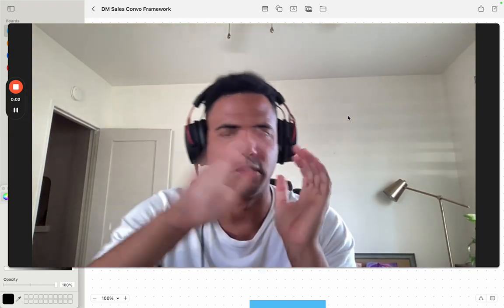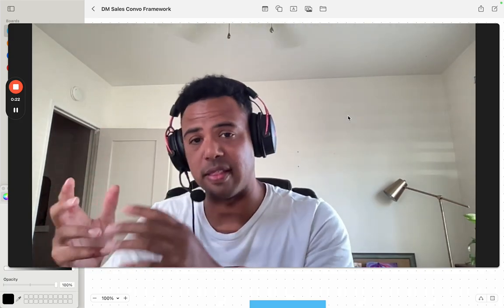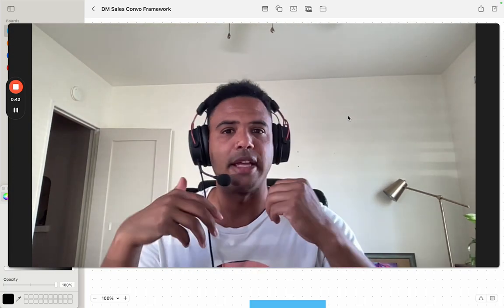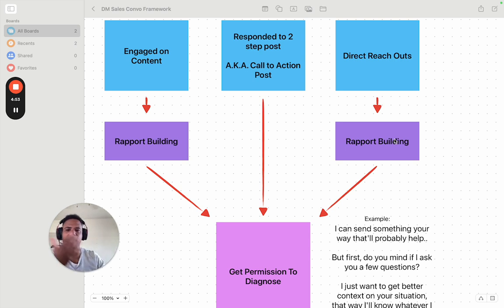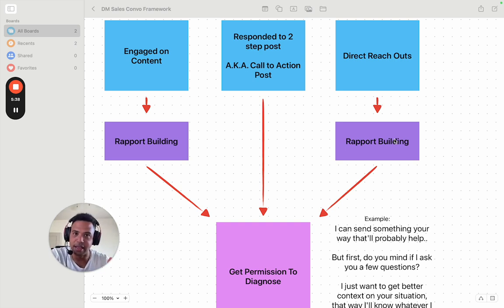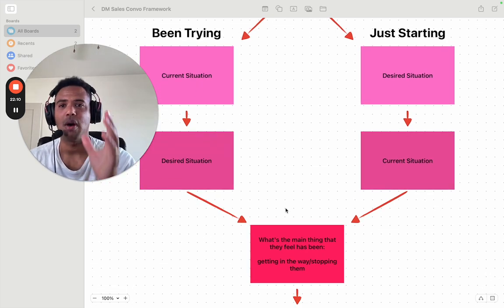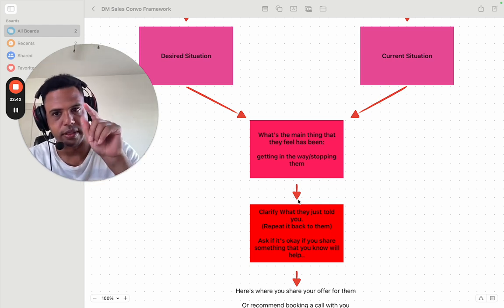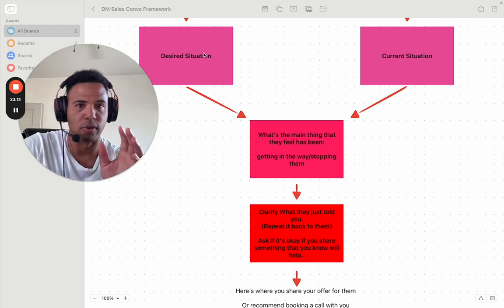My Favorite Framework For Sales Through The DM's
Also, if you want to learn how to make money  by selling other people's products that you already use and love, check out my free training:

KEY MOMENTS IN THIS EPISODE
00:00 Introduction and Overview
01:15 High-Level Overview of the DM Sales Convo Framework
02:50 Starting the Conversation
05:47 Getting Permission to Diagnose
10:20 Diagnosing the Problem and Recommending a Solution
19:09 Adjusting the Framework for New vs. Experienced Prospects
22:06 Understanding the Framework's Flexibility

This video is a presentation by Ron Carter, where he discusses a conversational framework for achieving sales through direct messaging (DMs). The framework consists of four stages: starting the conversation, getting permission to sell, diagnosing the problem, and recommending a solution. Ron explains how to approach each stage effectively, whether the interaction takes place in DMs, on Zoom, or in person.

Here’s a summary of the key points:

1. **Starting the Conversation**:
   - **Engagement**: Conversations can start when someone engages with your content or responds to a post.
   - **Direct Reach Out**: This involves directly reaching out to potential clients or responding to DMs from people who’ve seen your content.
   - **Building Rapport**: Establish a genuine connection, similar to how you would engage with someone you’re interested in at a social event. This involves understanding the prospect's current situation before diving into sales.

2. **Getting Permission to Sell**:
   - Instead of immediately diagnosing the prospect’s problem, Ron emphasizes the importance of asking for permission first. This ensures that the person is open to discussing their issues, making them more receptive to your advice.
   - A suggested script: "I could send something your way that’ll probably help, but first, do you mind if I ask you a few questions to get better context on your situation? That way, I’ll know whatever I share will help and won’t waste your time."

3. **Diagnosing the Problem**:
   - **Current Situation**: Understand the prospect’s current challenges, especially if they’ve been trying to achieve their goal for a while.
   - **Desired Situation**: Ask about their goals and why these goals are important to them.
   - **Identifying the Main Obstacle**: Find out what the prospect believes is the main thing stopping them from achieving their goal. This helps you tailor your offer to meet their specific needs.

4. **Recommending a Solution**:
   - Focus on the primary obstacle the prospect mentioned. Offer your product or service as the solution to that problem without overwhelming them with additional features or benefits they didn’t ask for.

5. **If the Prospect is Just Starting**:
   - Reverse the order of the conversation. First, ask about their goals (desired situation) and then explore their current situation. This approach is more natural when someone is at the beginning of their journey.